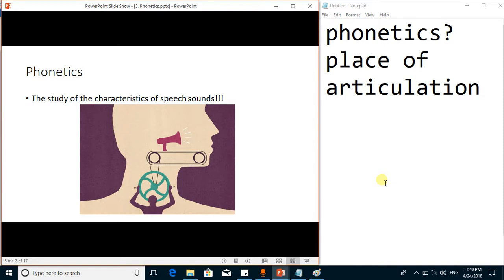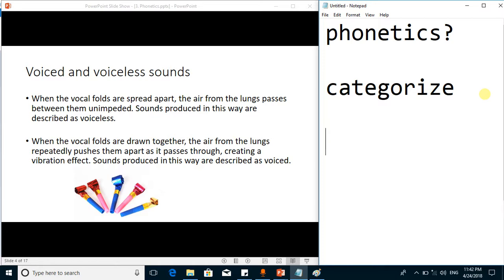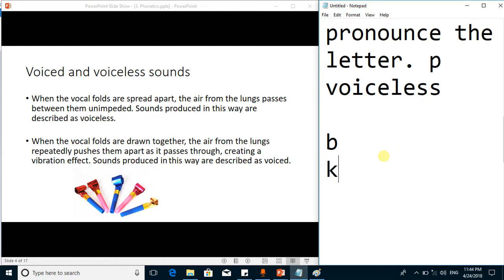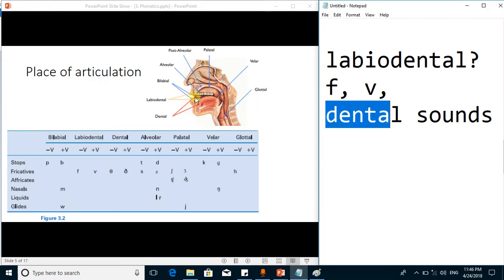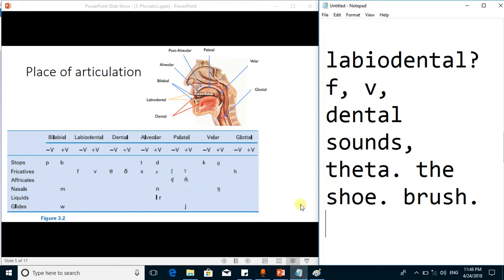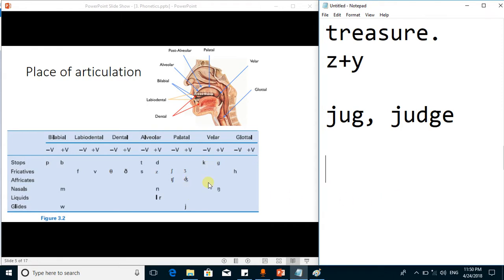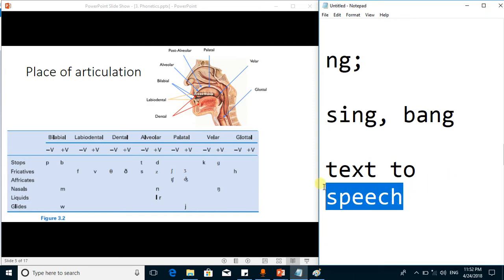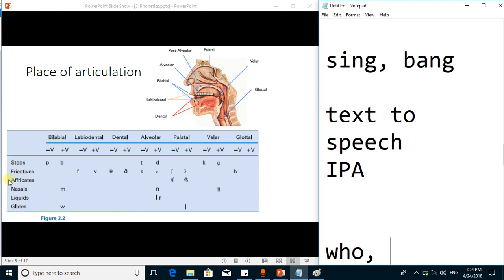Articulatory phonetics-Consonants by Place of Articulation - linguistics